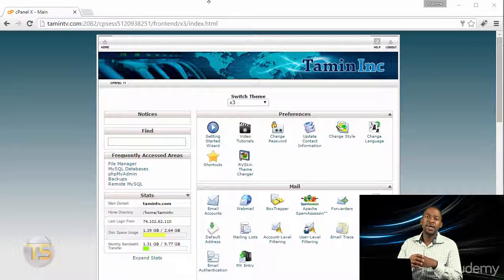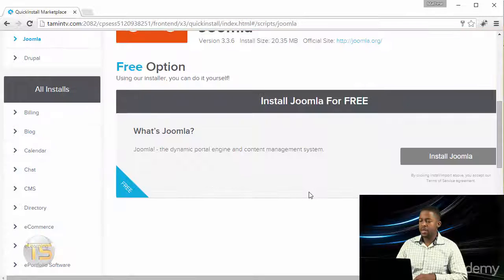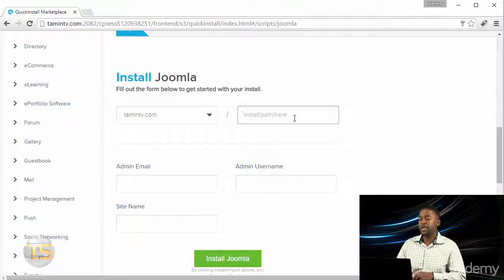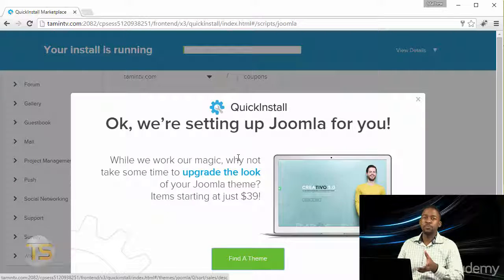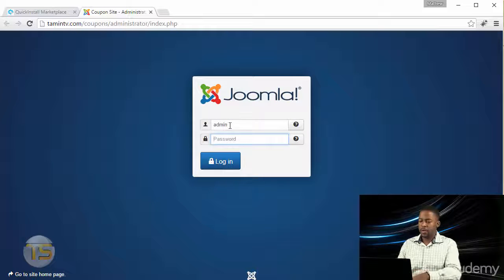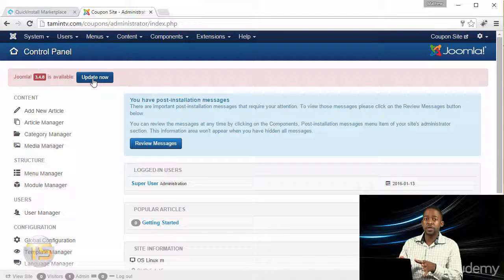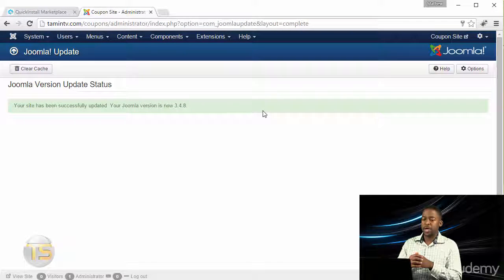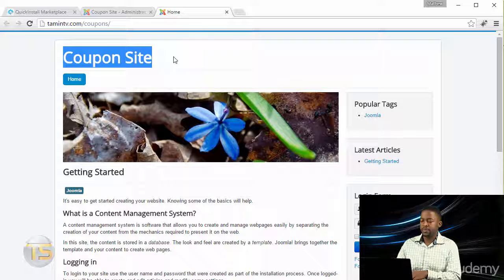Create a Coupon Listing Website With Joomla - 3 - Install Joomla on cpanel